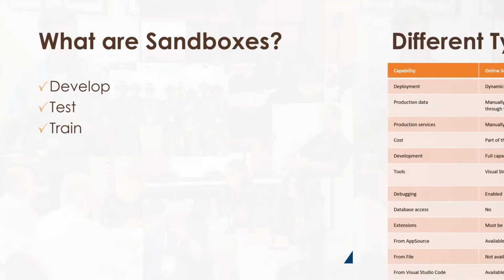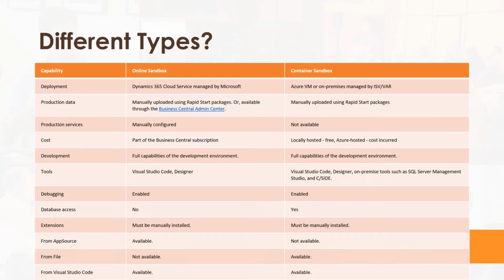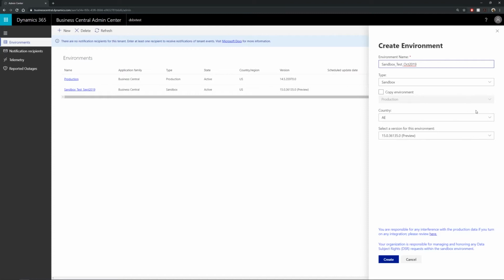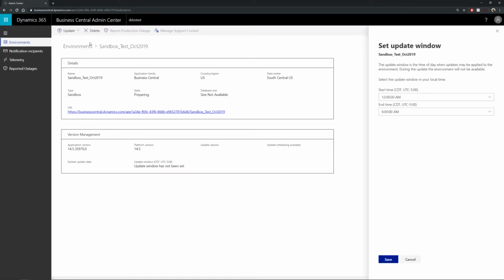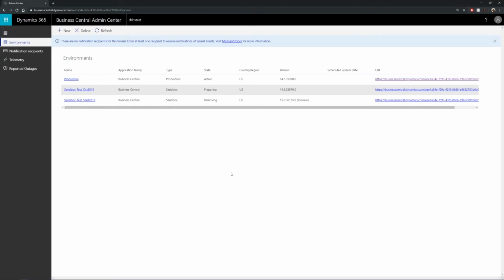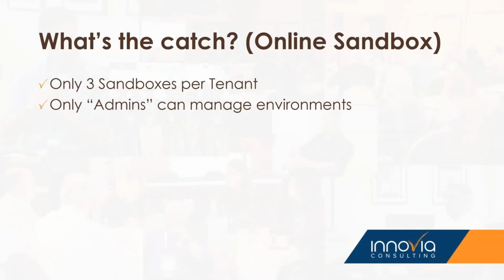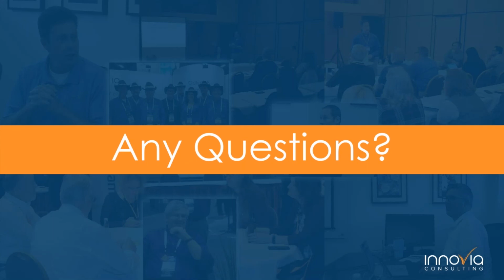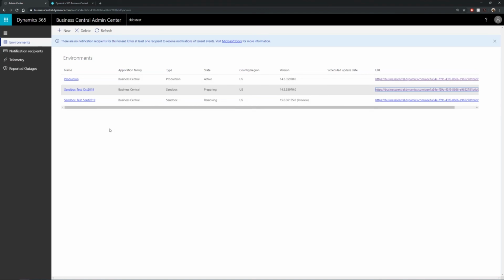Getting the most out of your Microsoft Sandboxes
Do you have questions about your Microsoft Sandboxes, such as what are the costs involved? How many should I have? Do they have to be updated?Join Bryce as he dives into how to create sandboxes, and use them to their full potential in development and testing alongside your Business Central experience.  We will also have a Q&A session at the end to answer all of your pressing questions.

Presented by Bryce Menadue, Development Consultant, Innovia Consulting.